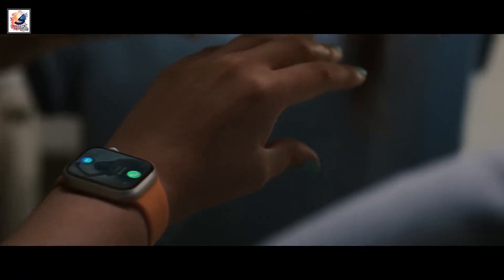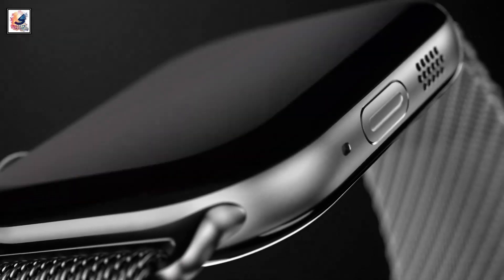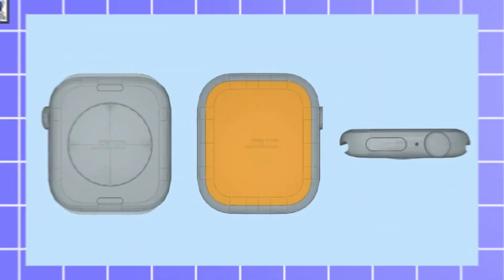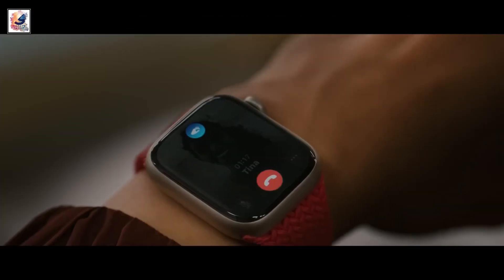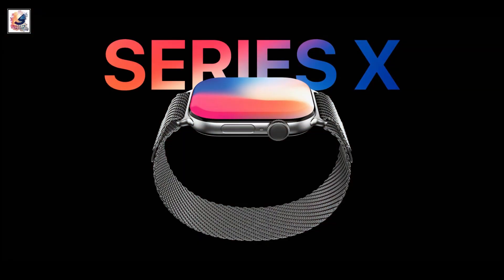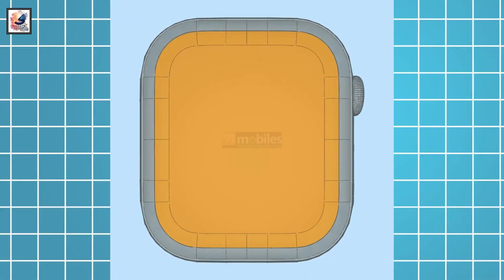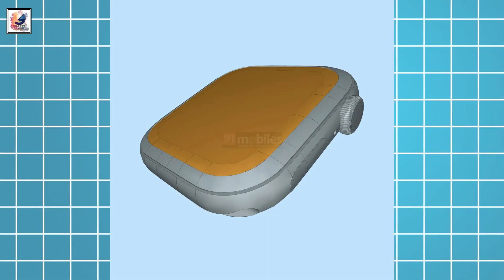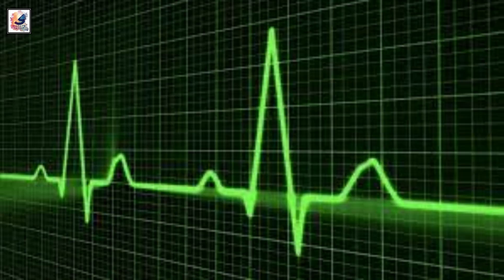Apple Watch Series X (2024) First Look - EVERYTHING to Expect!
About This Video- I like to share with you guys the The Apple Watch Series X is expected to be the company’s next generation of flagship smartwatch. The Apple Watch Series 10 launch should happen in September alongside the iPhone 16 series. This year is expected to be a special one for the Apple Watch with a special 10th-anniversary edition planned that could be called ‘Apple Watch X’. A new series of CAD renders for the Apple Watch X give us an idea about its design. And first look at the upcoming wearable watch. Apple Watch 10 or Apple Watch X featuring a 2-inch display, Watch Series X is rumored to come in 45mm and 49mm in two sizes,That could give the Apple Watch X the best battery life ever seen on an Apple Watch, which could be the watch labeled as the "Apple Watch X." Blood pressure monitoring could be included, with the watch able to detect hypertension. Sleep apnea detection is also planned for 2024. so, Apple could use either date for the Apple Watch anniversary. I hope you guys like and enjoy it.